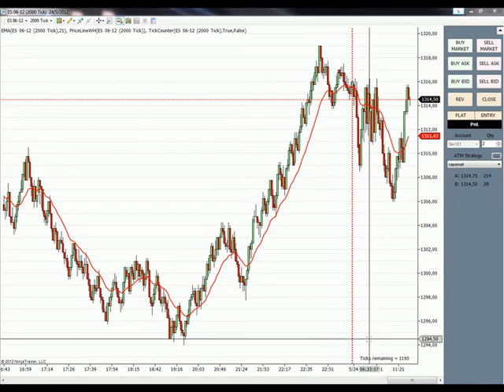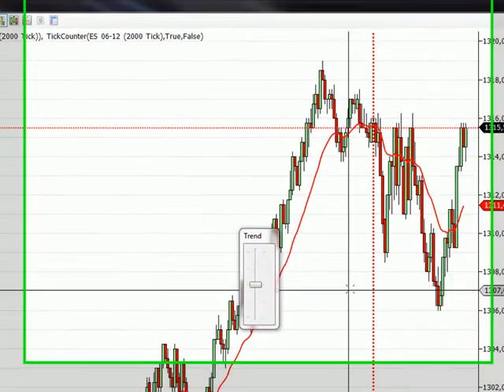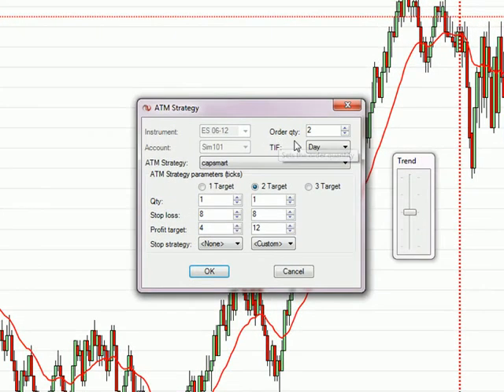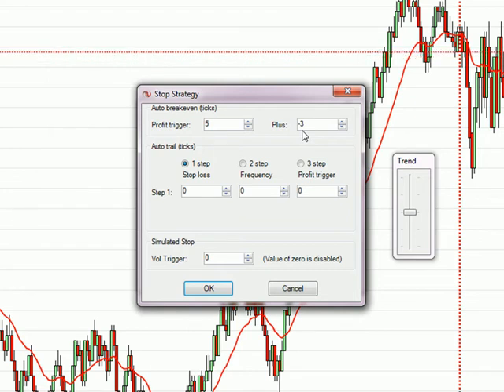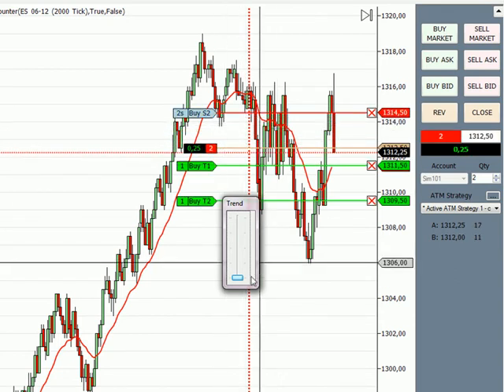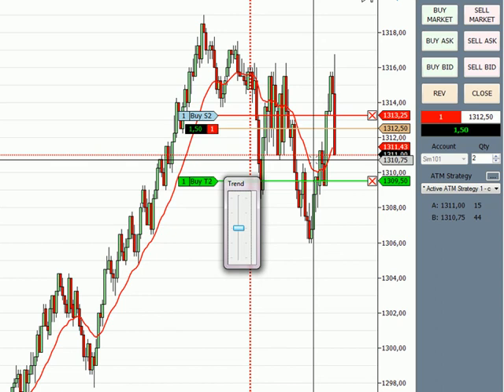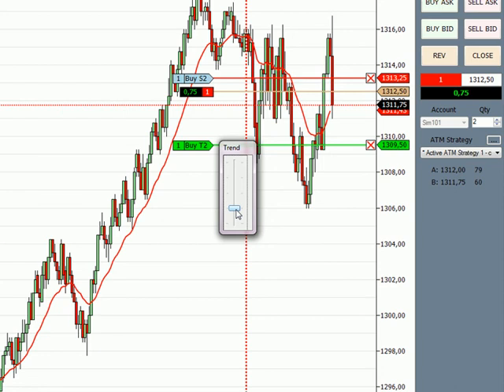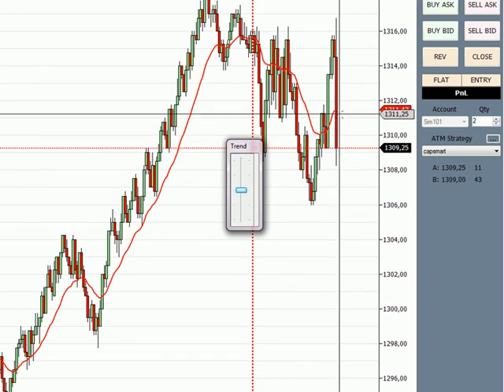may 24.avi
This is a NinjaTrader demo video showing simulated trading and ATM strategy